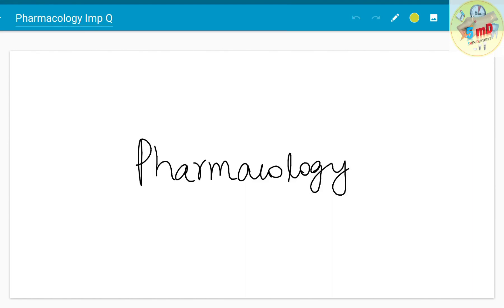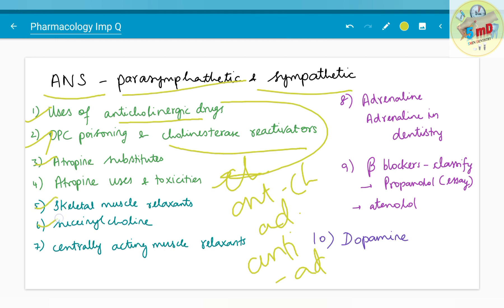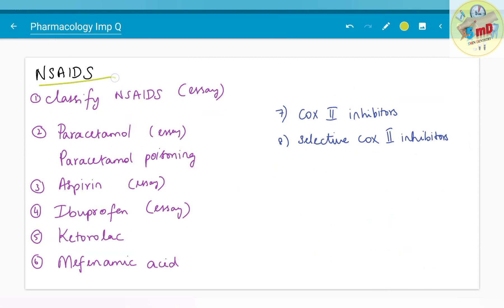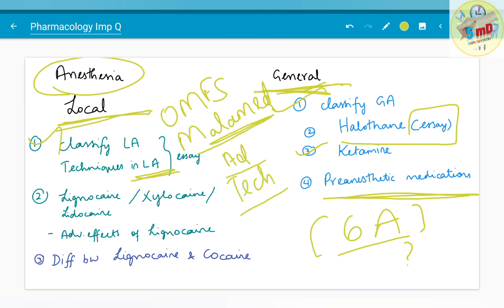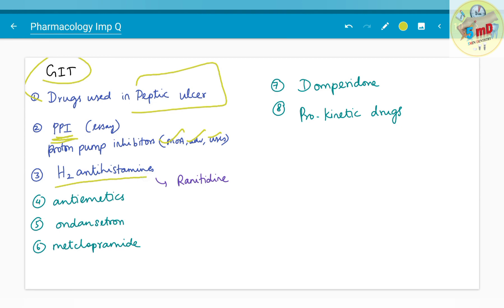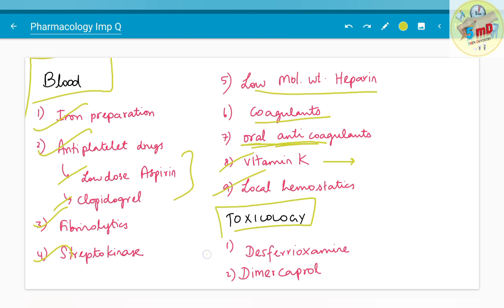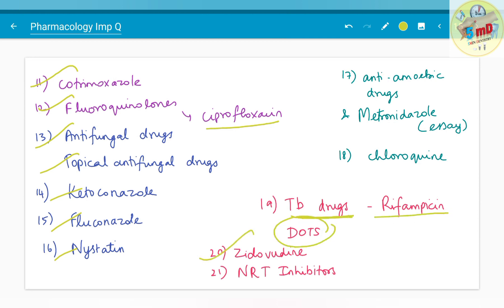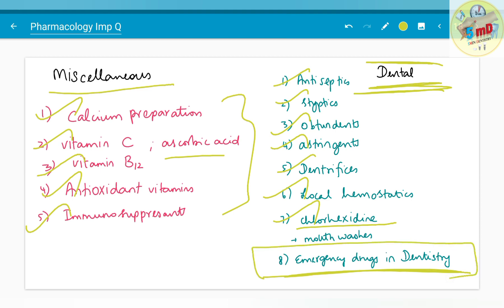PHARMACOLOGY Previous year questions - Second year BDS | 5minDentistry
For dental students, this video will provide an insight into the important chapters and questions from pharmacology.

This question bank is based on previous 15 years of question papers from TNMGR medical university. But we are sure this collection of questions will overlap with other universities as well.

50-70% of your syllabus will be covered with this question bank.  All the best for your exams👍🏻

I have also added certain tips to learn inbetween the questions .